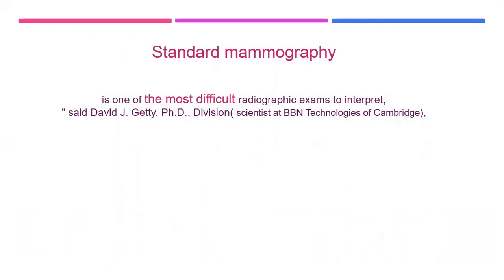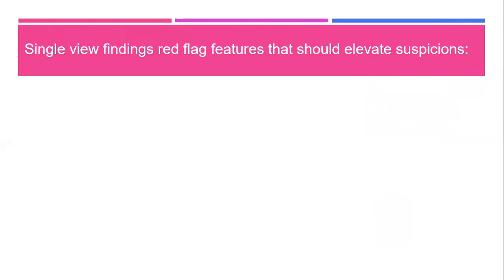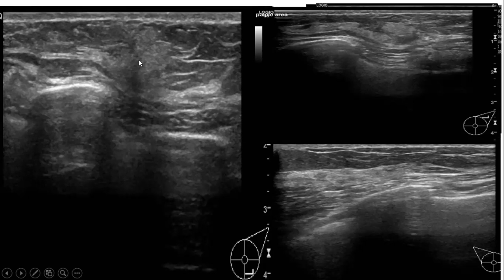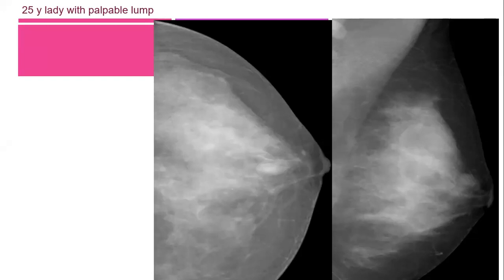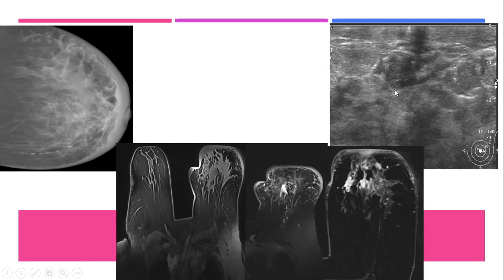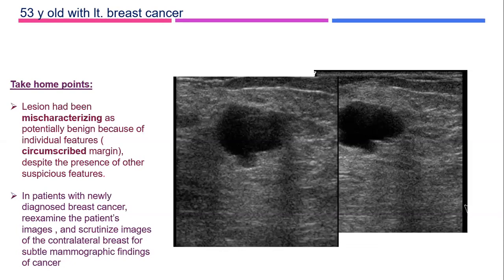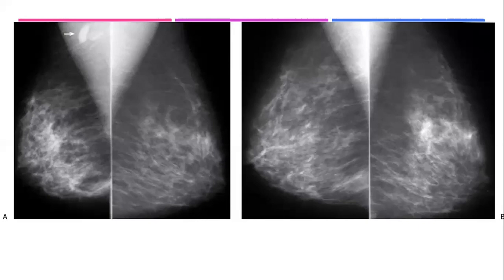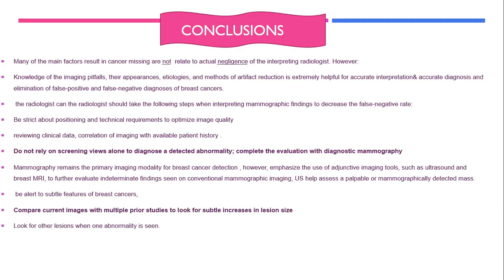mammographic pitfalls and perals